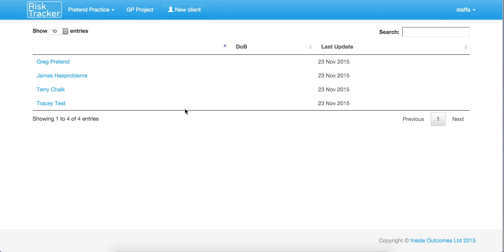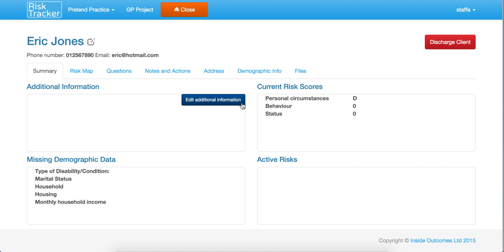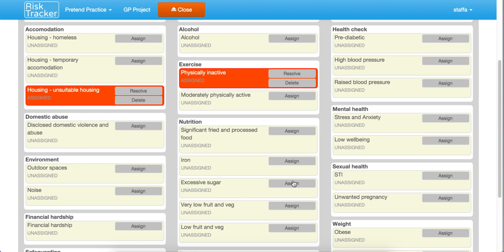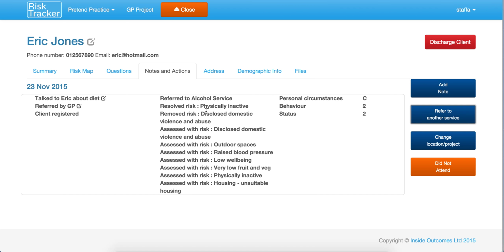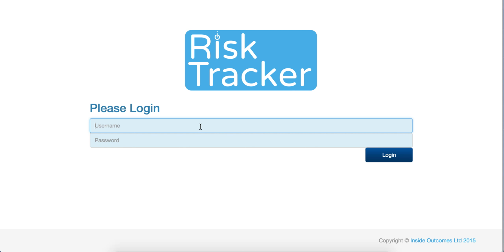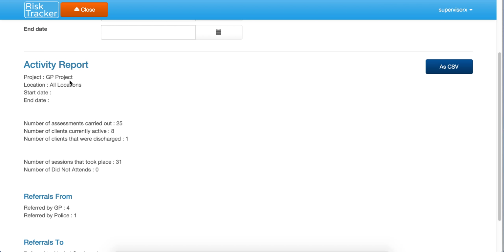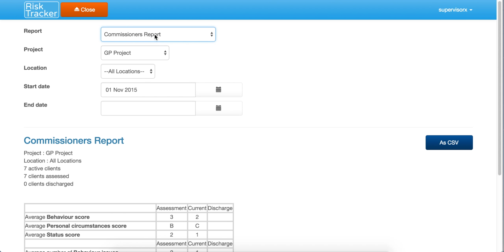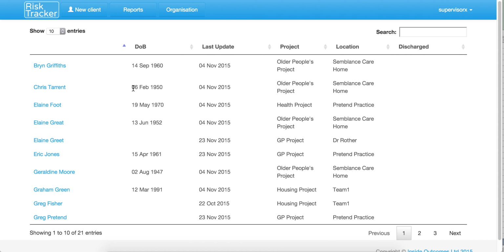Risk Tracker Guide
This is a video guide to the Inside Outcomes Ltd Risk Tracker system. This helps organisations to manage clients and demonstrate outcomes.